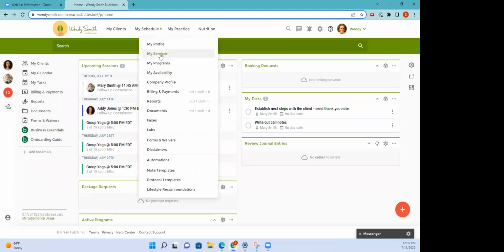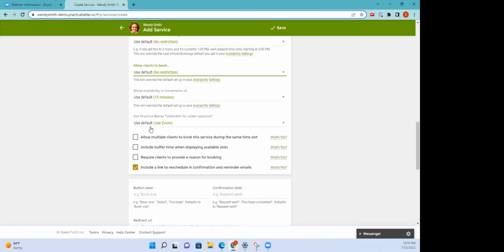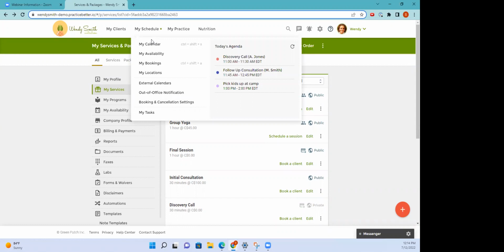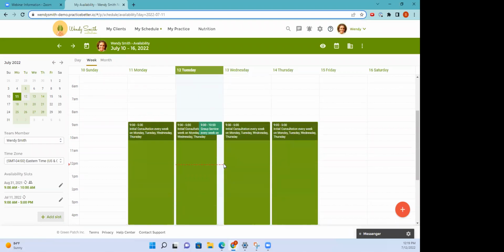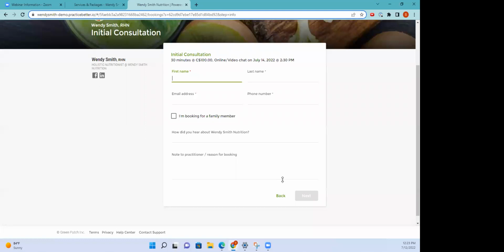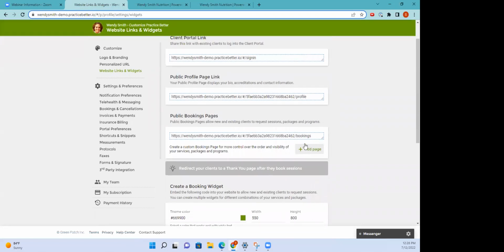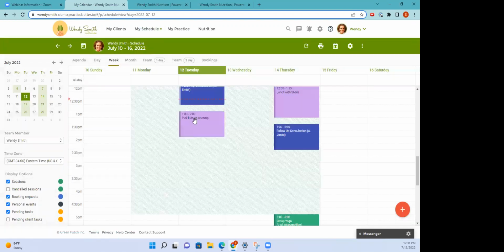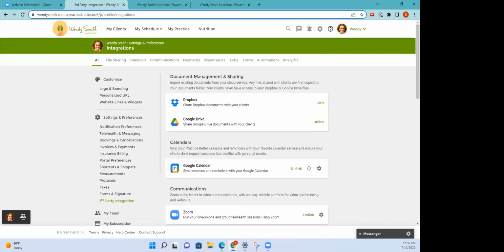Getting Started With Practice Better: Part 1 July 12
Shelley and Brittany share how easy it is to get started on Practice Better.

In Part 1 of this 2-Part Series, watch and learn how to:

- Set up your services and availability
- Test drive your client booking process
- Integrate your favorite tools with Practice Better

Contents of the video:
0:00 - 3:20 - Welcome and housekeeping
3:21 - 13:28 - Setting up your first service
13:29 - 18:20 Setting up your availability
18:21 - 24:56 - Test drive your booking link from the client’s view
24:57 -34:47 - Integrating your favorite tools such as Google Calendar and Zoom
34:48 - 38:34 - Q&A
38:35 - 42:14 - Wrap up and Follow-up Resources

Practice Better is the complete client management platform for nutritionists, dietitians, and wellness professionals.